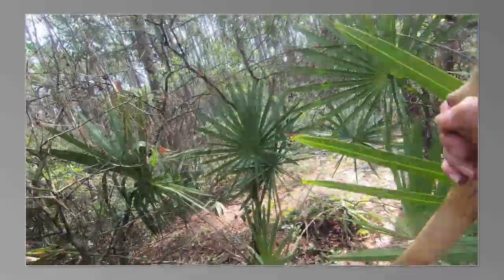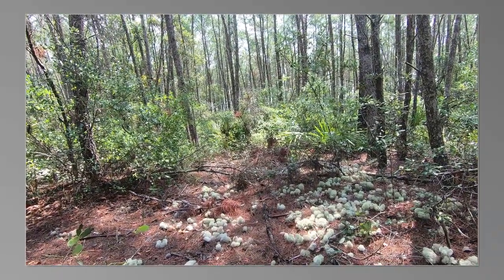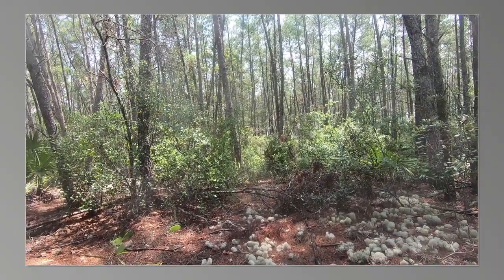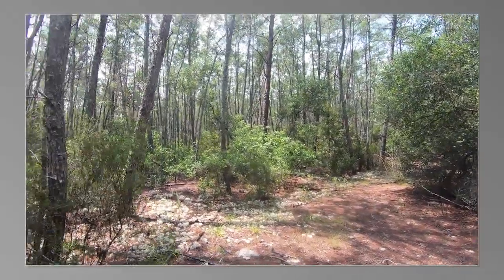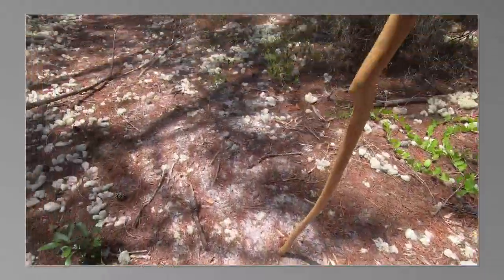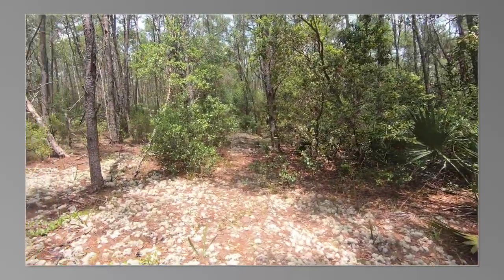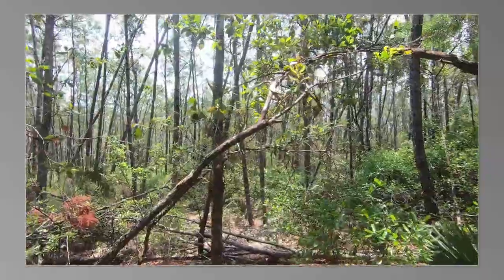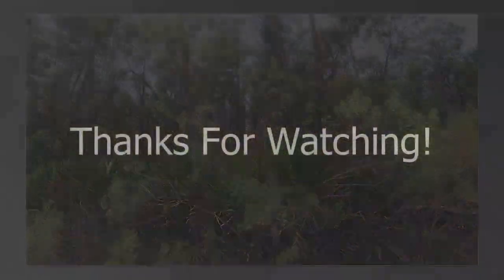Bigfooting Ocala National Forest! WENT OUT TO BIGFOOT WORLD! LOOKING FOR A PRINT WE SAW.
My research area is very active. On this day I heard chatter and a few whistles. Also saw 2 hawks under a structure. My Go Pro malfunctioned. All in all a very good day! The print came out OK. Was happy I found it. I plan on going back again.